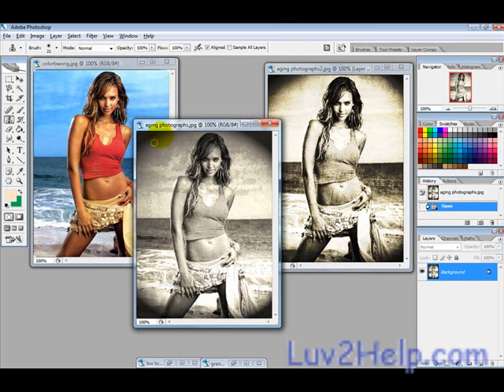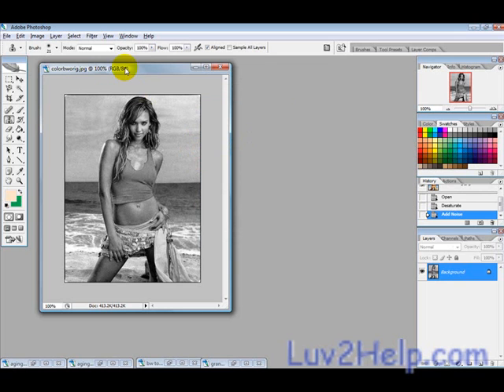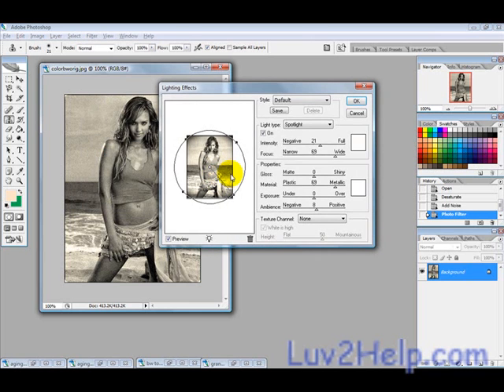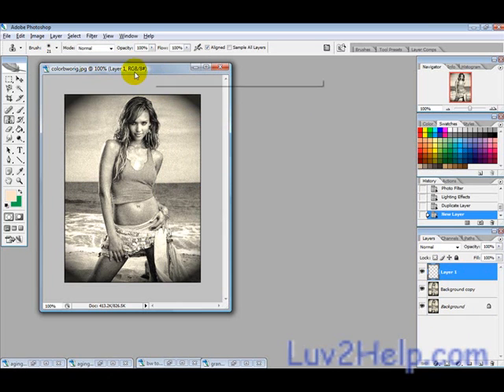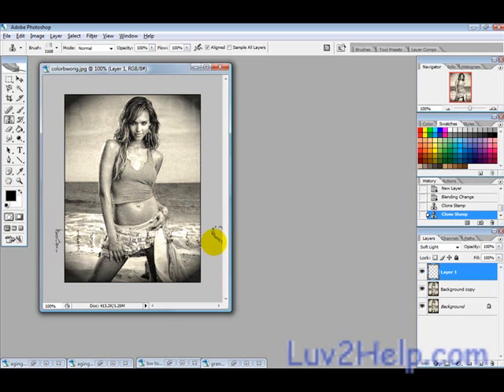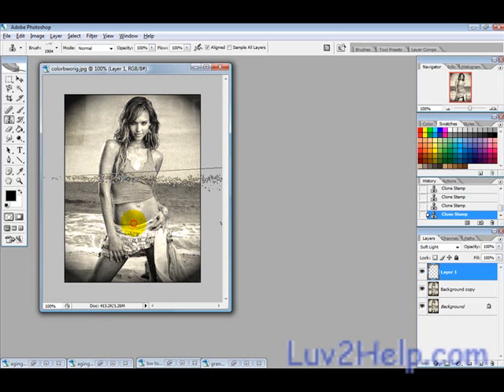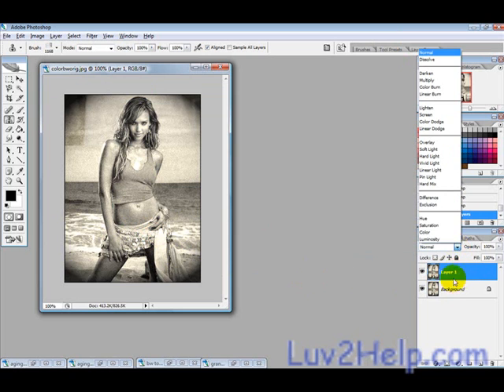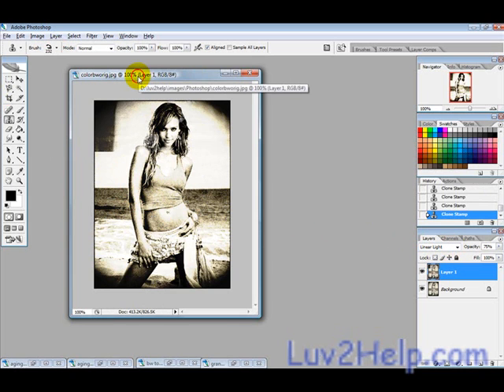Aging Photographs Using Adobe Photoshop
Have you ever wanted to turn your images into professional looking shots?
The following will show you how.
They teach you Covert Boring Shots To Movie Shots.

That is why Jesse Quinn recommends looking at the free online video tutorials for Photoshop available for viewing